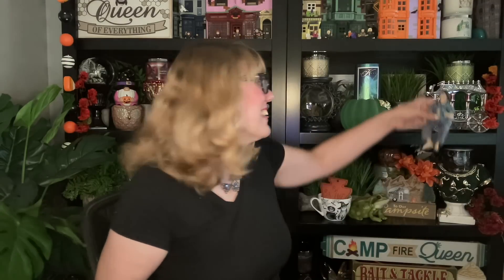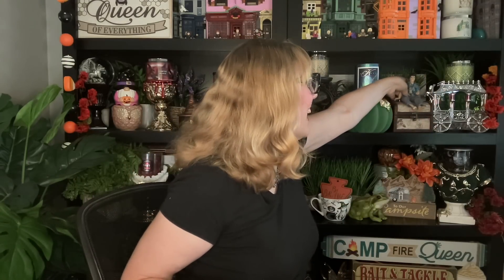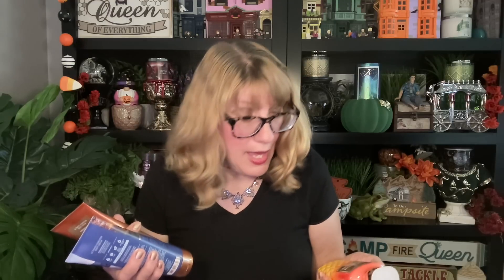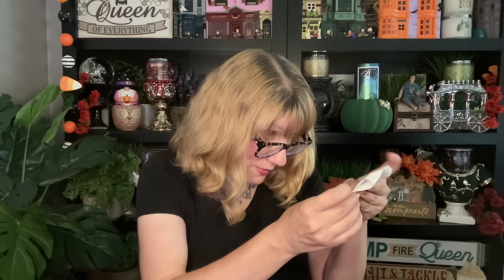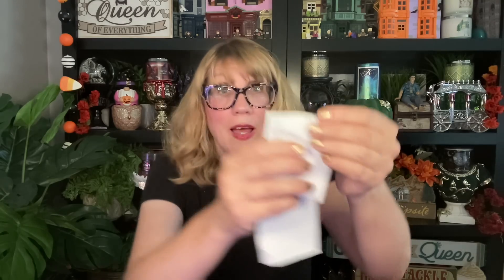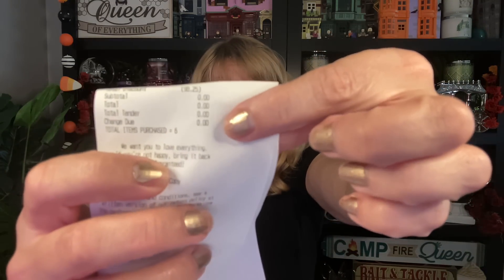Bath & Body Works FLASH SALE - HUGE HAUL + New Background & Life Update!